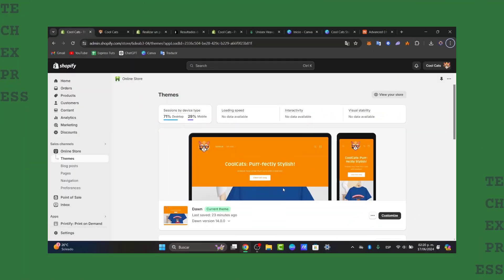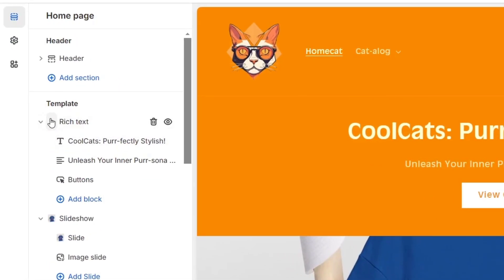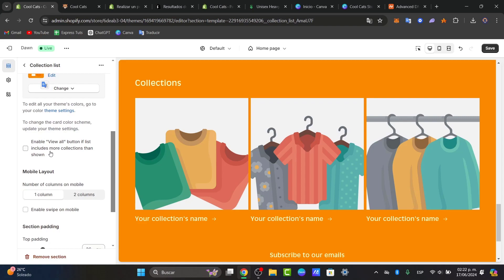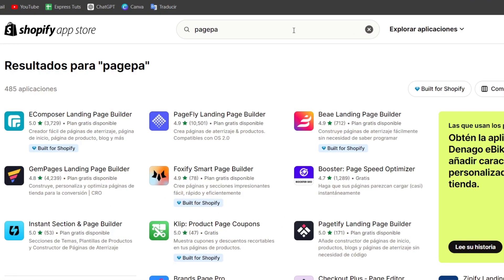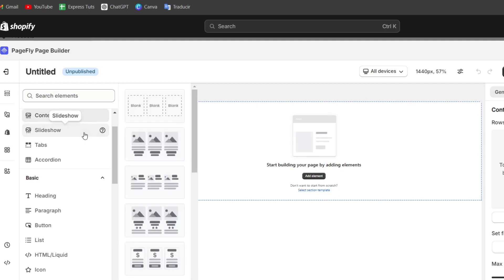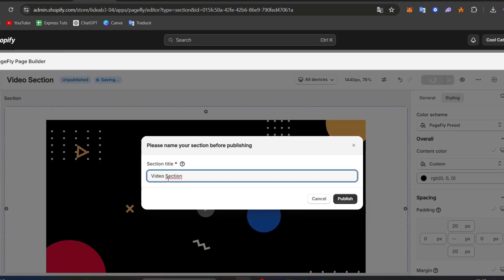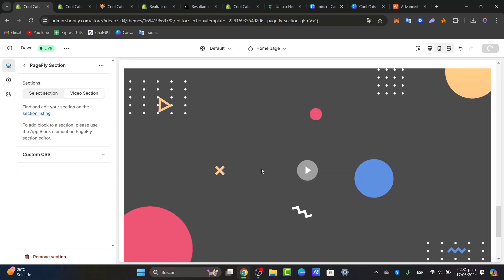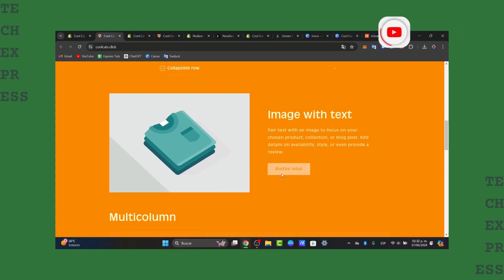How to Add More Sections to Your Shopify Theme (No Code!)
Adding more sections to your Shopify theme without coding is an efficient way to enhance your online store's design and functionality. Start by accessing the Shopify admin panel and navigating to the "Online Store" section, then select "Themes." Choose your current theme and click on "Customize." Within the theme editor, you’ll find options to add sections; simply click "Add section" and select from the available options like testimonials, featured products, or custom content.

Adjust the layout and settings to fit your brand's aesthetic. Finally, save your changes to publish the new sections, ensuring a cohesive and engaging shopping experience for your customers.